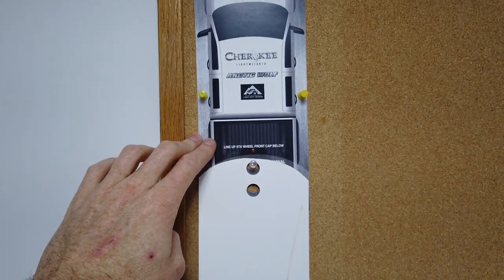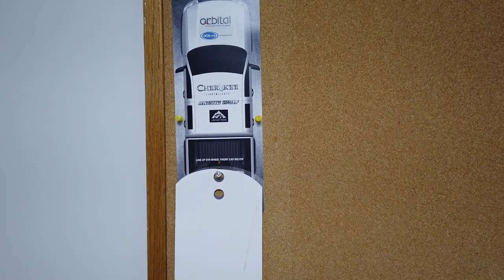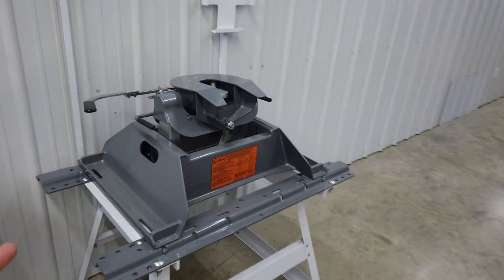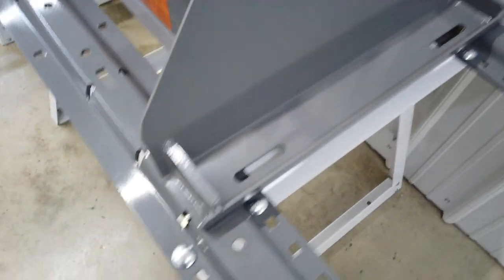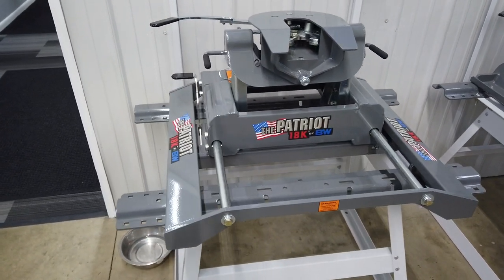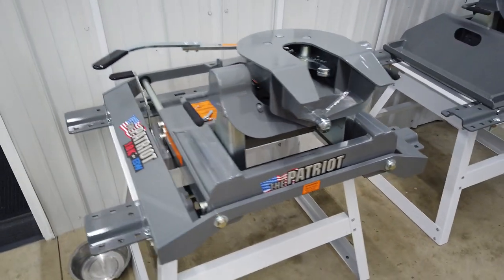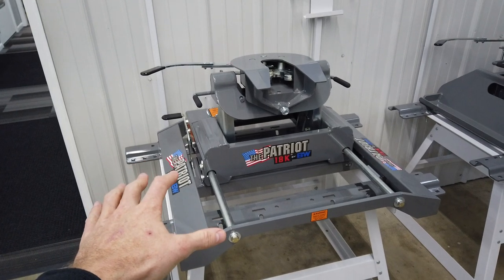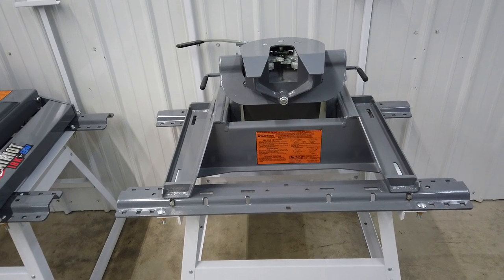Do I Need a Sliding Fifth Wheel Hitch?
This video helps clear the mud on fifth wheel hitches.  You will learn the difference between a standard fifth wheel hitch and a sliding fifth wheel hitch, and what hitch is needed for your application.